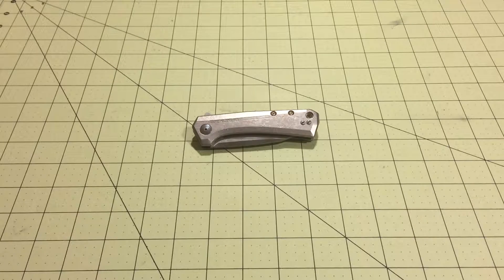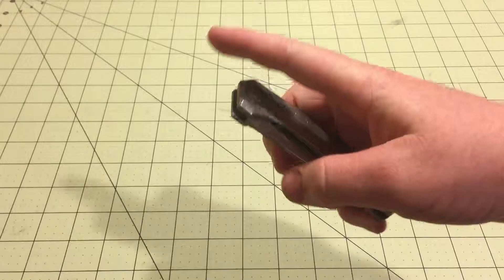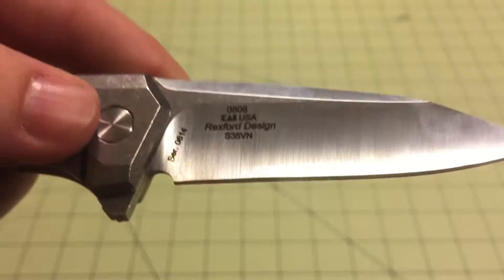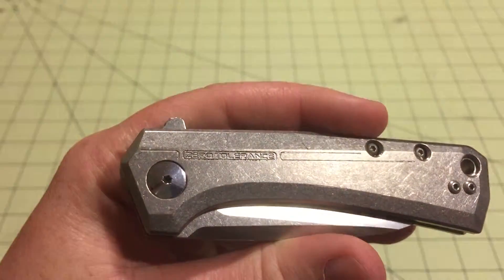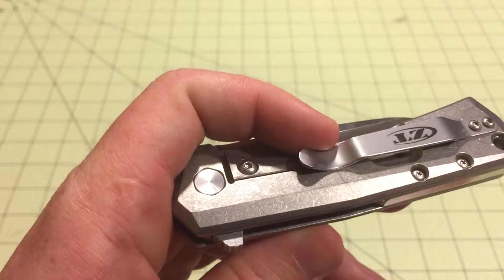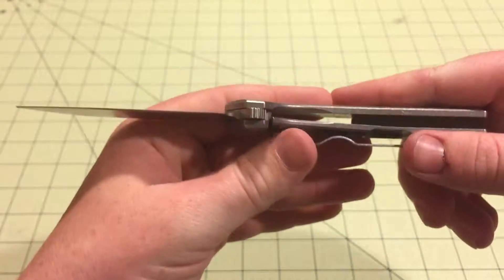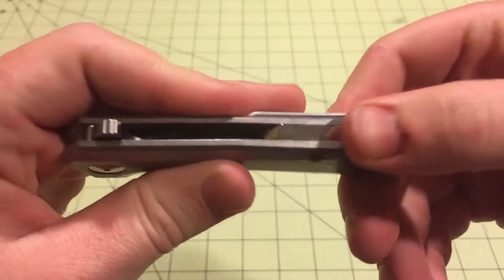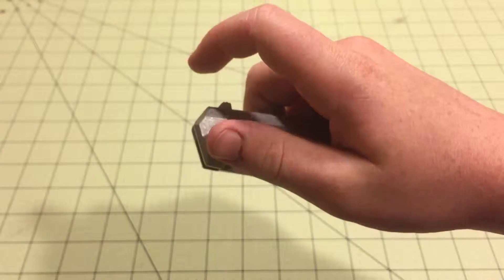Zero Tolerance ZT0808 Review